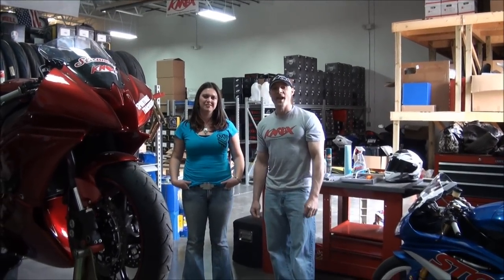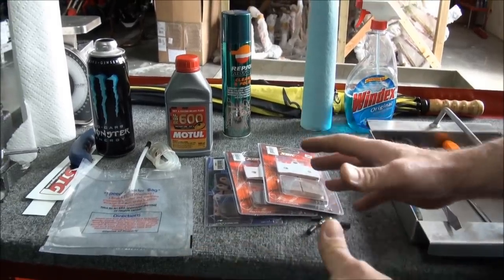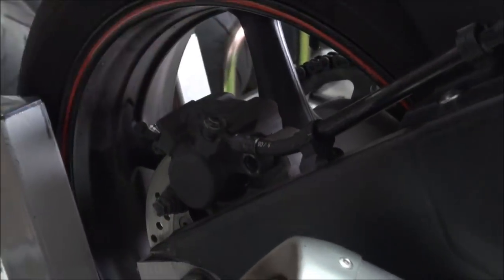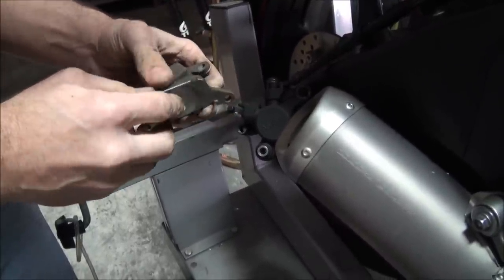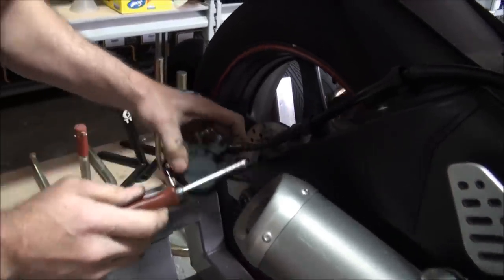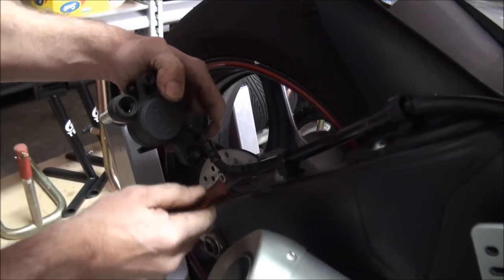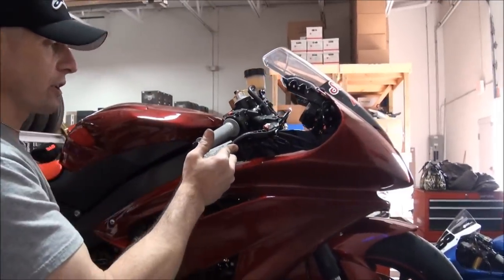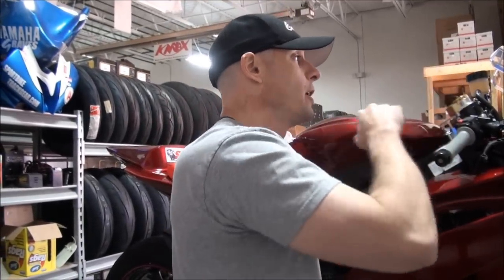How to Change Rear Motorcycle Brake Pads from SportbikeTrackGear.com